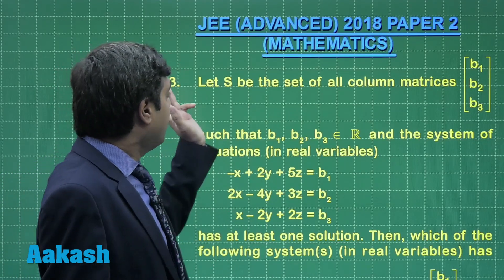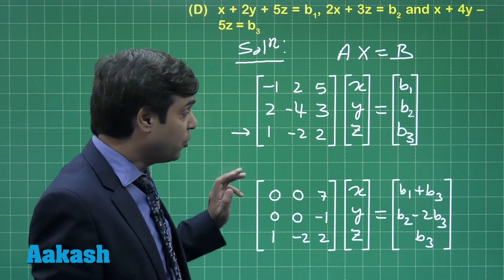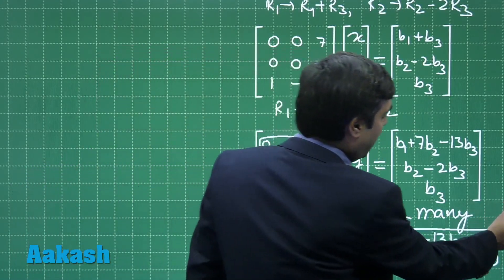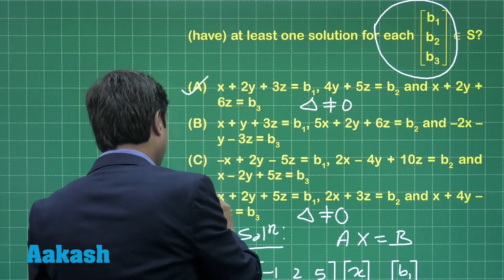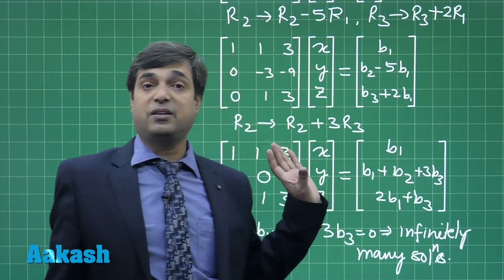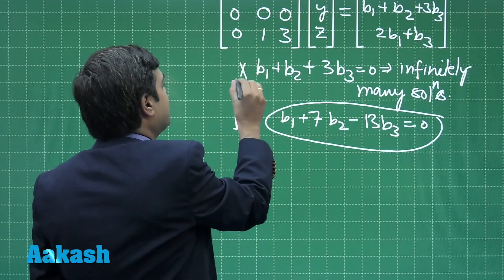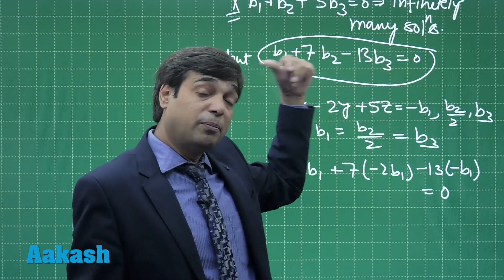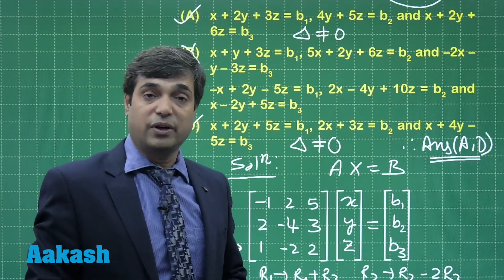JEE Advanced Answer Solutions & Keys 2018 for Maths (Paper 2) Q. 03 Aakash Institute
Find JEE Advanced 2018 Maths (Paper-2) answer keys and solutions for question 18, prepared by Aakash Institute. This video gives complete in-depth explanation to the questions. Know the solutions in detail with the help of subject experts. The experienced faculty at Aakash is committed to every student’s academic well - being and offers excellent guidance to crack entrance exams. JEE Advanced 2018 Answer Keys & Solution JEE Advanced 2018 Rank Predictor JEE Advanced 2018 Marks Evaluator